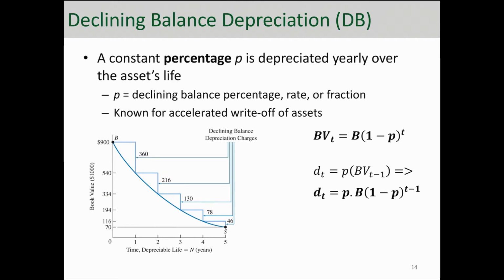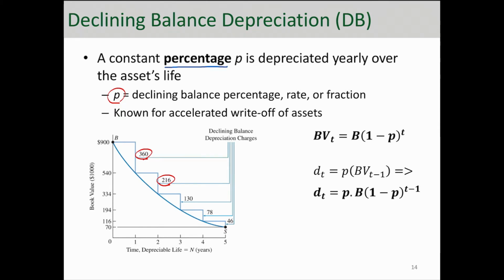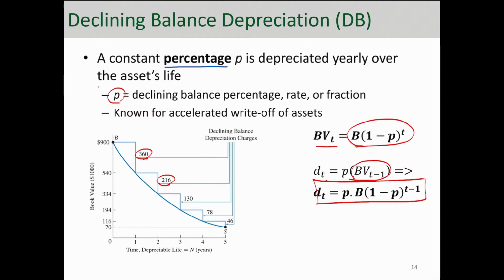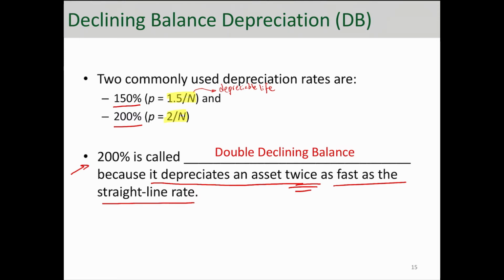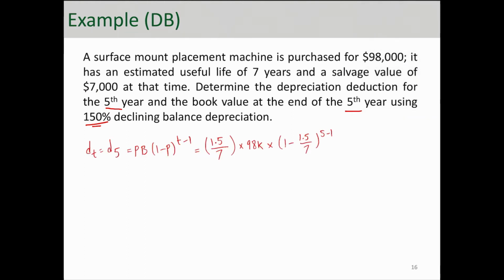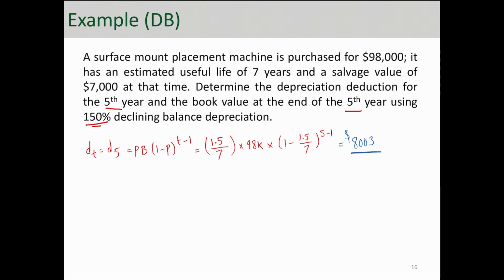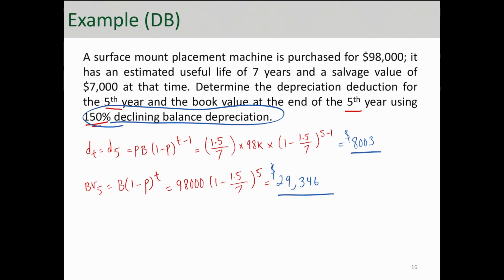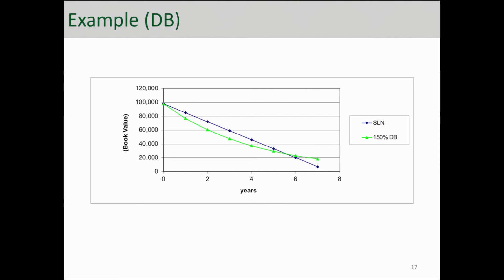(Double) Declining Balance Depreciation Method